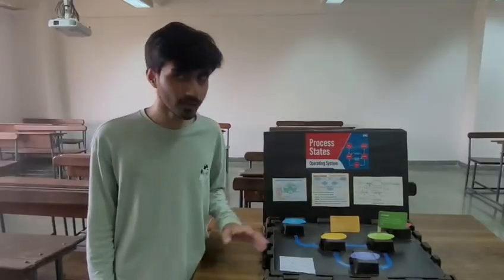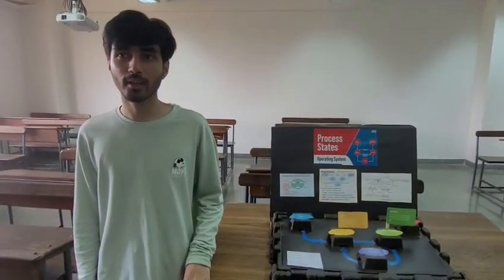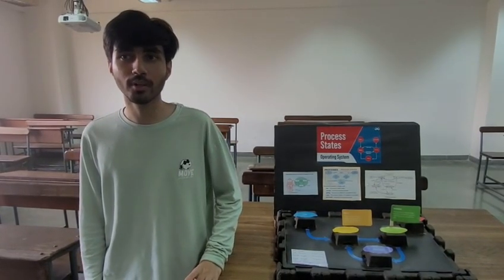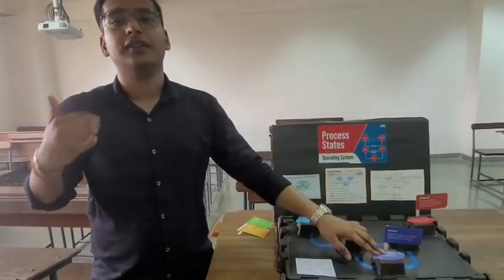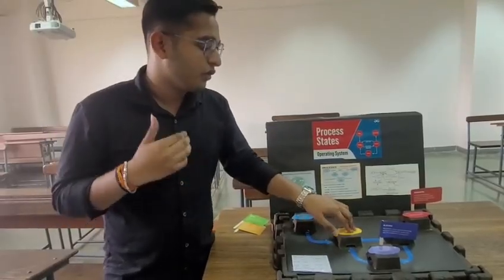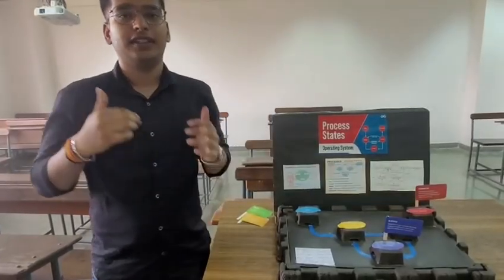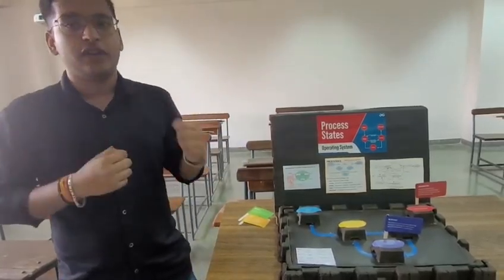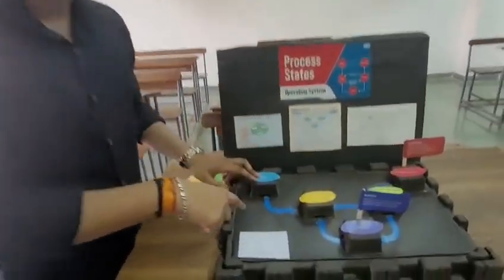OS Diorama 5 state life cycle of a process